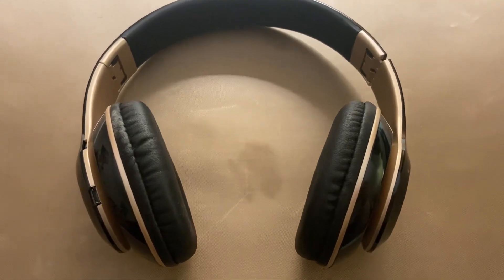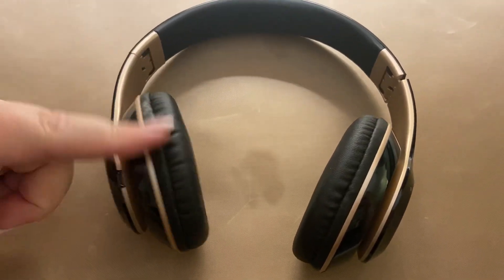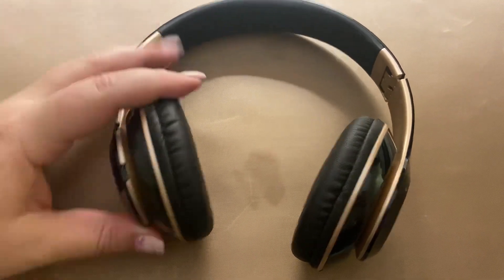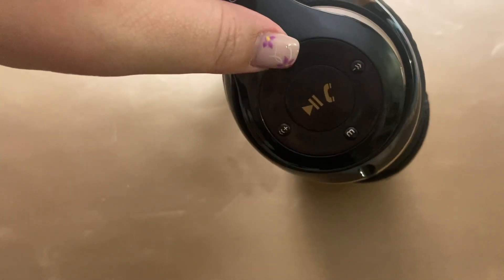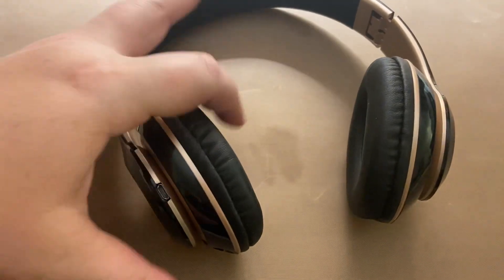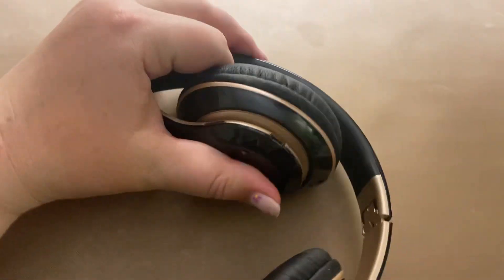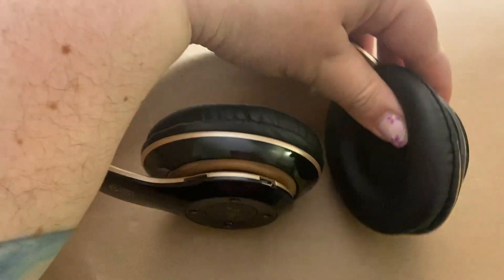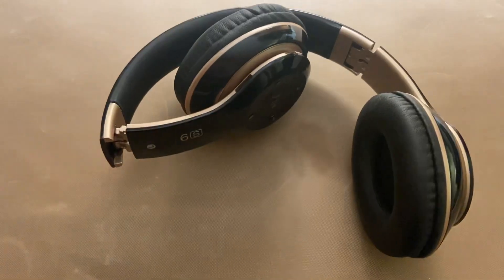Honest Review of the Prtukyt 65 Wireless Headphones